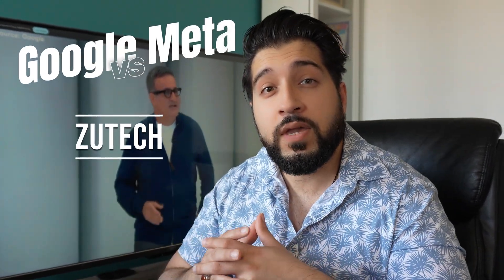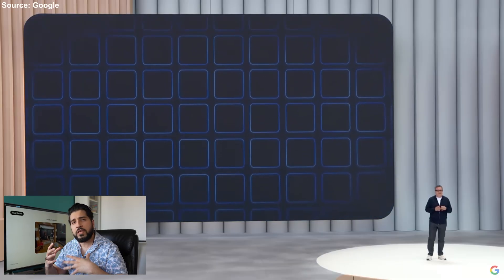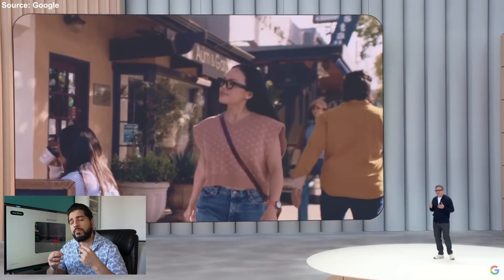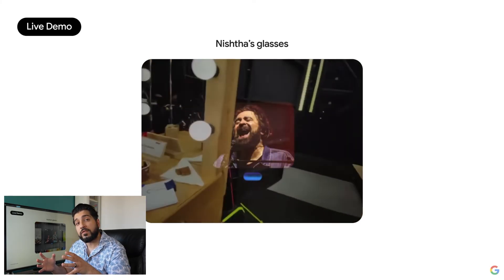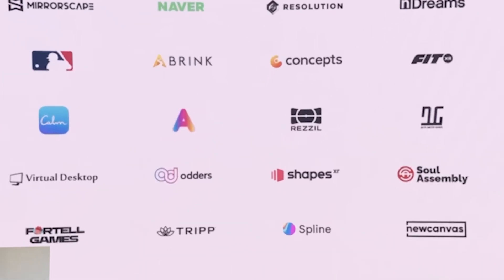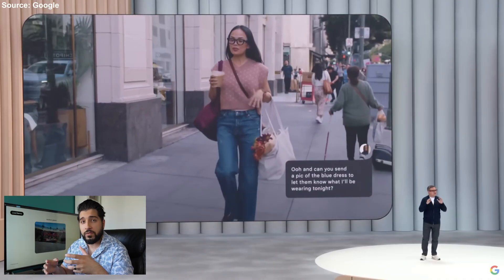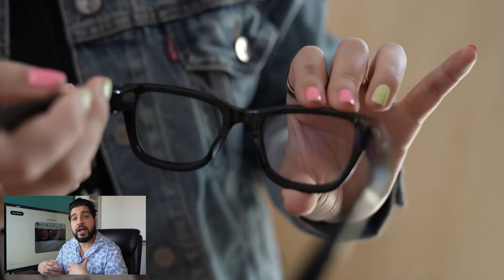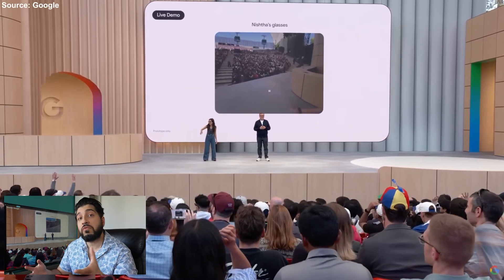Google XR Possibly just Destroyed Meta Glasses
Google XR just dropped a seriously impressive demo — sleek, smooth, and full of potential. Is this the future of wearable tech? Could it actually outshine Meta Glasses or even Project Orion? I’ve got thoughts, but I want to hear yours too. Drop a comment and let’s talk — no judgment, just honest takes.

Sources: Google, Meta, Verge